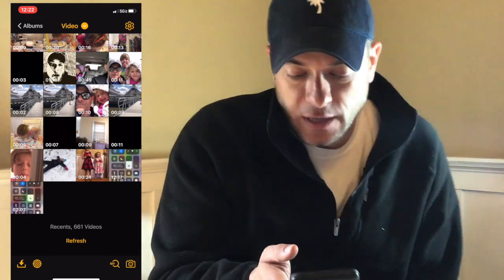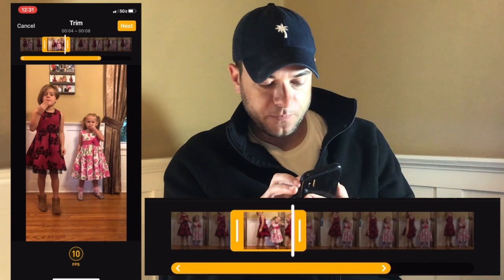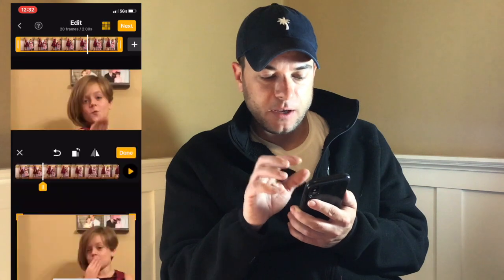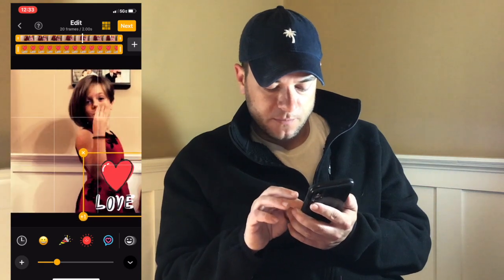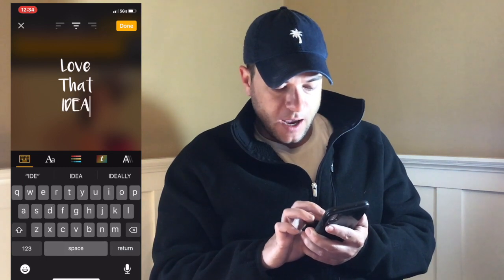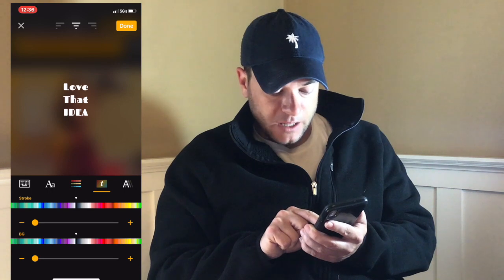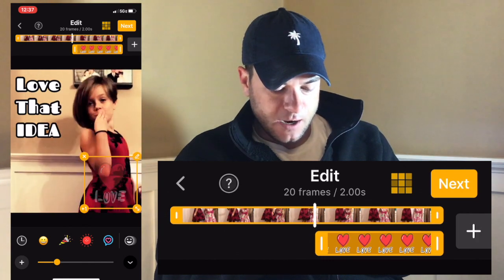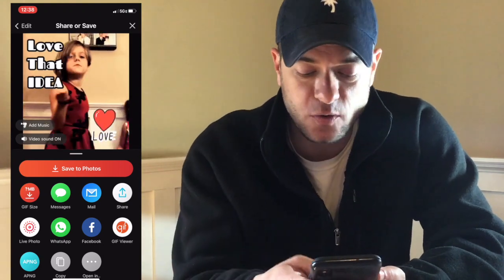Make GIFs on Your Mobile Device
This video explains how to use the app imgPlay to create animated GIFs.
GIFs are such a powerful communication tool these days. Arm yourself with the tools and techniques to be able to express yourself through the creation of GIFs and memes.
GIFs are perfect for communicating through Messages and Social Media platforms such as Facebook, Instagram, Snapchat or Twitter.  Or you can place your creation into Presentations to help your attention rate in classrooms and meetings.
This video is a tutorial on how to use your mobile device to create your very own custom GIF.
You can create with any photos or videos in your camera roll on your mobile device. This can include all sorts of source materials you could use to create with.
Sources could be screenshots, screencasts, videos, photos, live photos (iOS), GIFs... it will accept anything that exists in your camera roll- or you can film it through the app itself.
We look at tools such as TRIM, CROP, FILTERS, STICKERS, TEXT & LAYERING.
You can export as a video file or a GIF. Looping is a control you can set from Looping Forever up to Loop x 10.

imgPlay is a freemium application, so you can use it for free, but it will place a watermark on your artwork. The paid version removes the watermark.